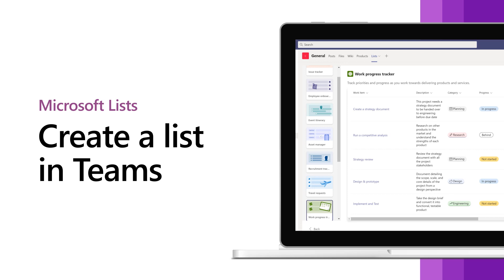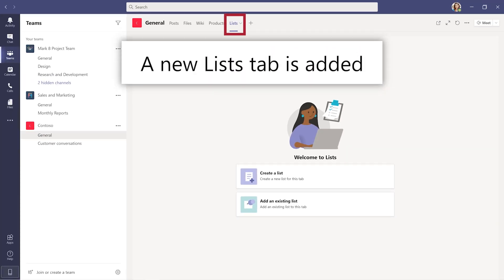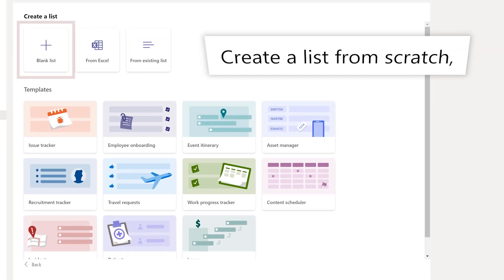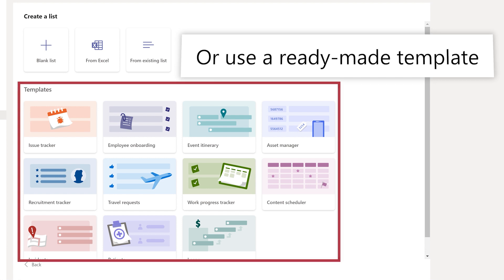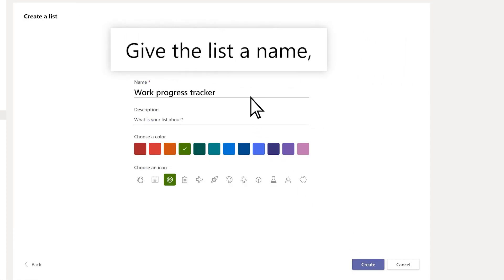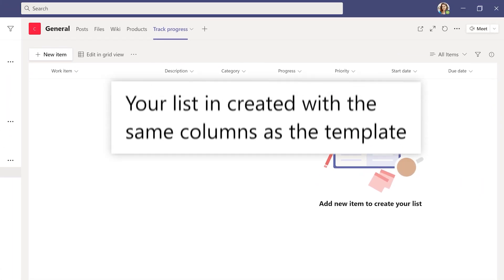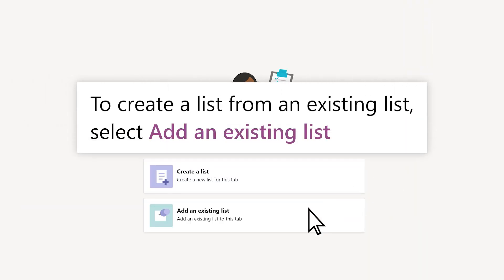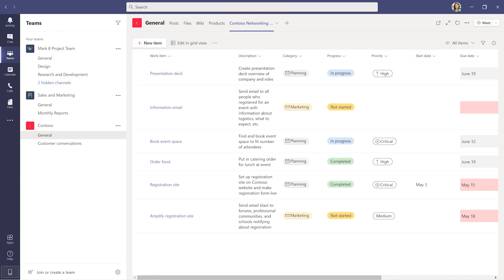Getting started with Microsoft Lists - Create a list in Microsoft Teams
📺 You can easily create lists directly in the Microsoft Teams - in the flow of work. You simply add a tab to your Teams channel and choose to use the Lists option. You can either create a new list or associate an existing list to be exposed as a tab in Microsoft Teams. That's simple and easy! 👏

• Microsoft Lists - Track Information. Organize work. Customizer for your team